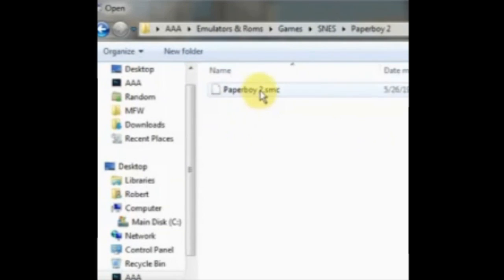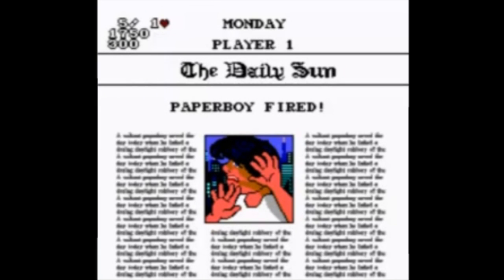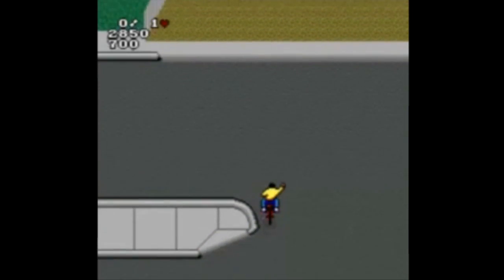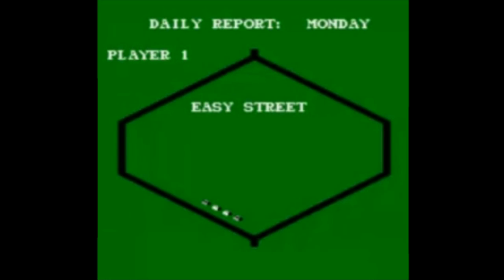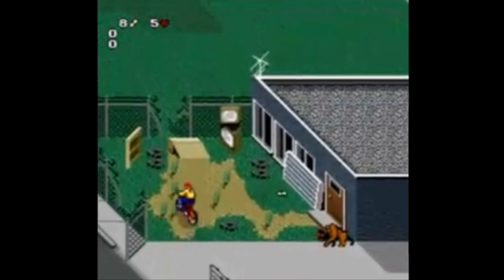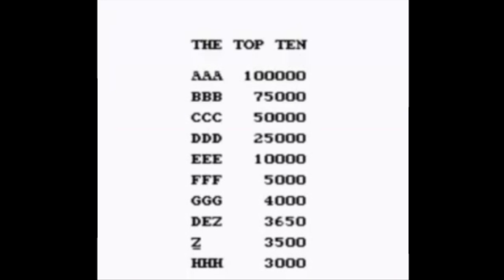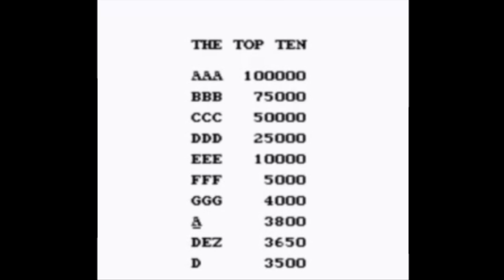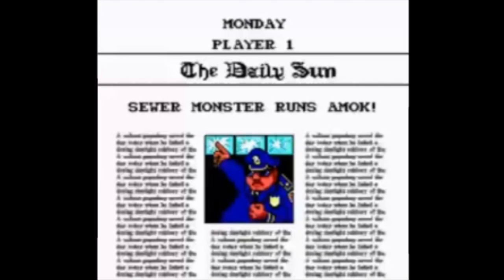Paper Boy 2 Pt. 1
More footage from our May 21st live stream. We bring you to Paper Boy 2.